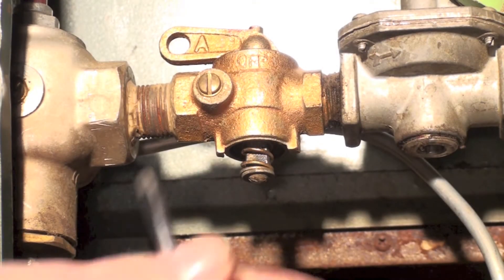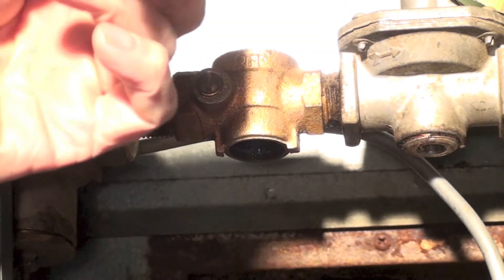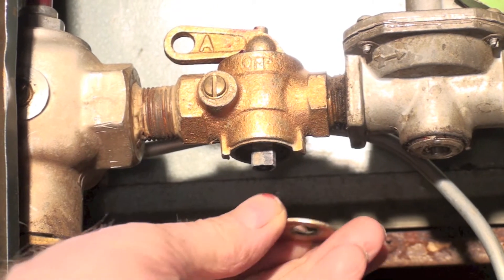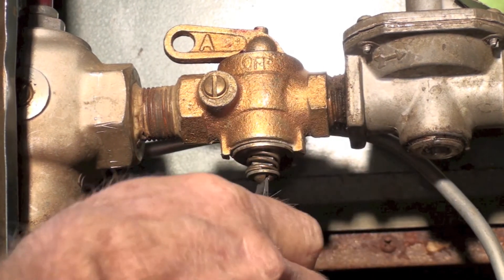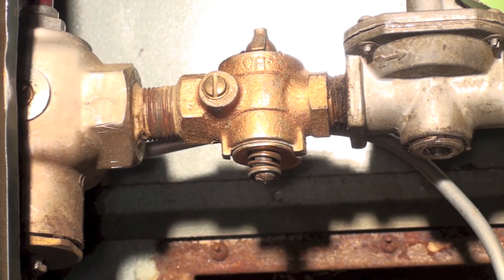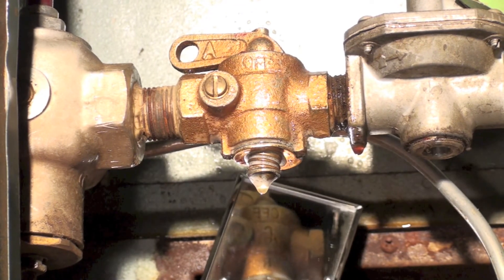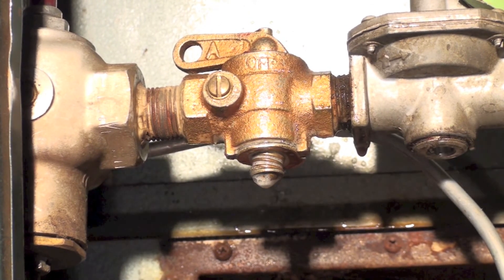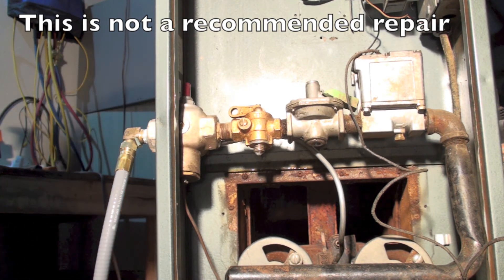Leak repair of the manual valve of the gas chain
This one covers a leaking manual valve in the gas chain of the antique gas furnace.